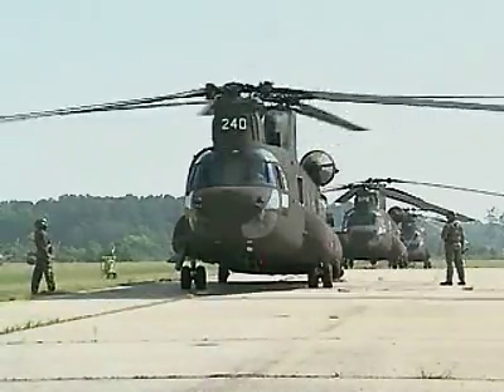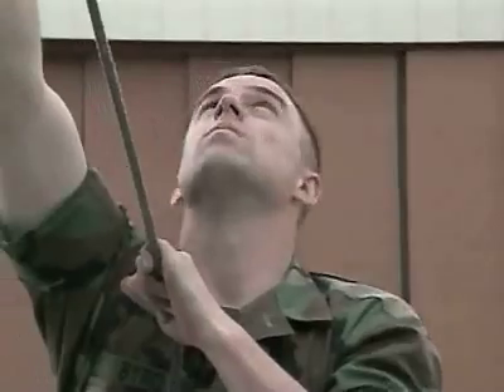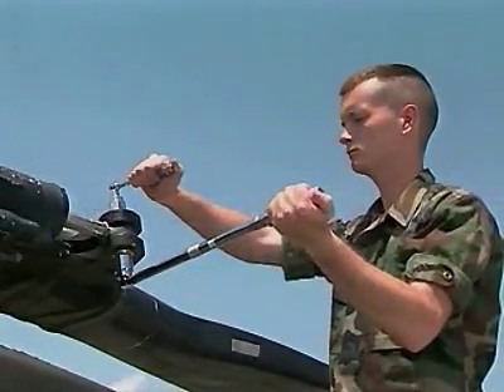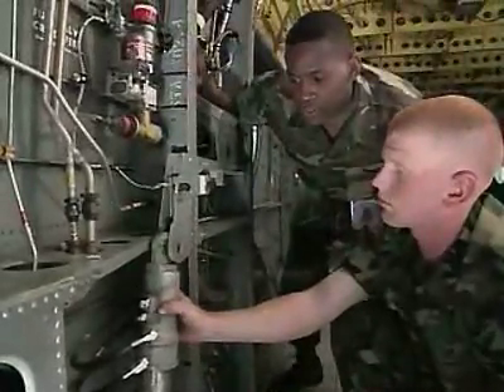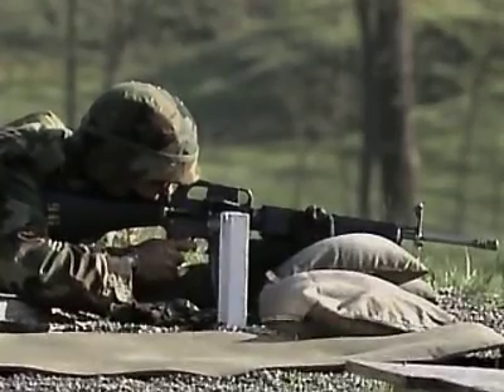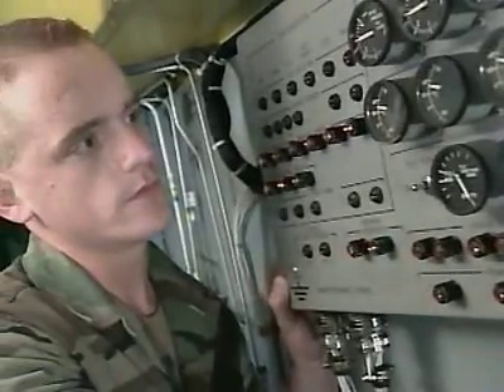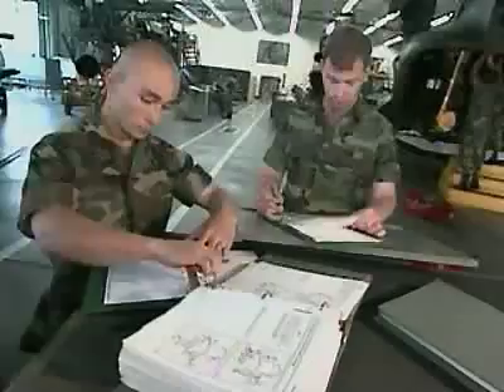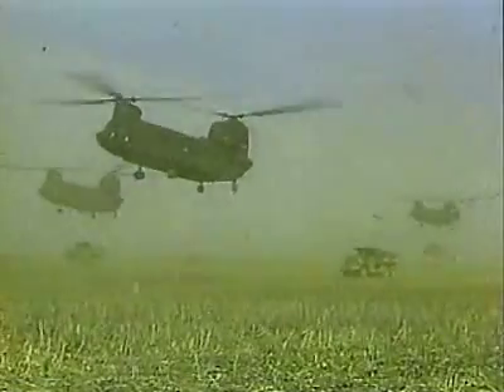US ARMY: CH-47 Helicopter Repairer (15U)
Hundreds of Army missions depend on aircraft for transport, patrol and flight training. It's up to the members of the aircraft repair team to ensure that all Army aircraft remain safe and ready to fly. As an integral member of this team, the CH-47 Helicopter Repairer is primarily responsible for supervising and performing maintenance on CH-47 helicopters (also known as 'Chinook' helicopters).

Here are some of the duties of a CH-47 Helicopter Repairer:

 - Remove and install aircraft subsystem assemblies such as engines, rotors, gearboxes, transmissions, mechanical flight controls and their components
 - Service and lubricate aircraft and subsystems
 - Prepare aircraft for inspections and maintenance checks
 - Perform scheduled inspections and assist in performing special inspections
 - Inspect and repair aircraft wings, fuselages and tail assemblies
 - Service and repair aircraft landing gear
 - Repair or replace starters, lights, batteries, wiring and other electrical parts